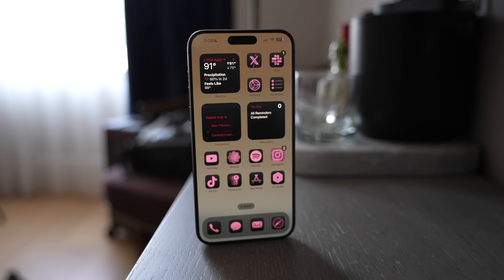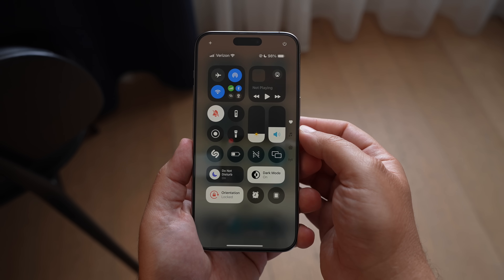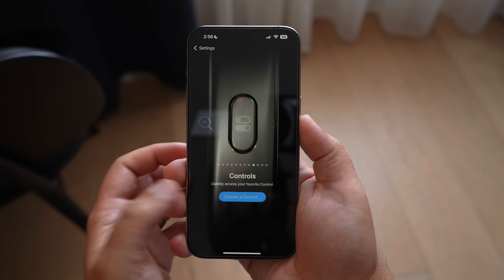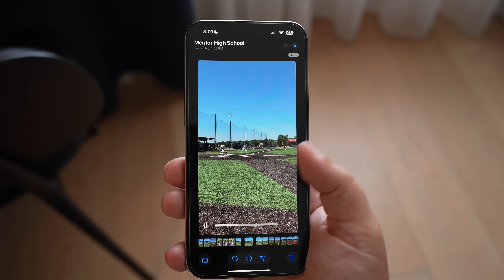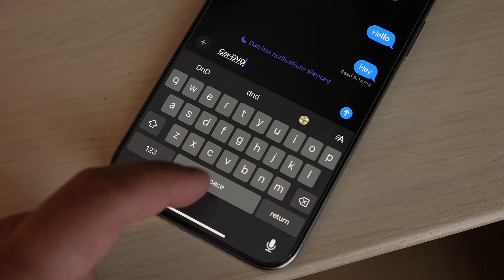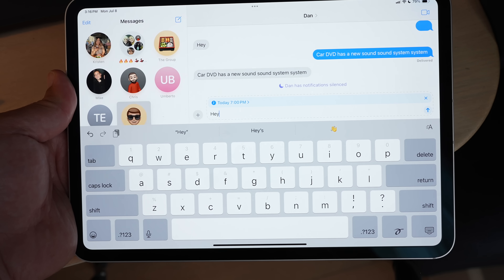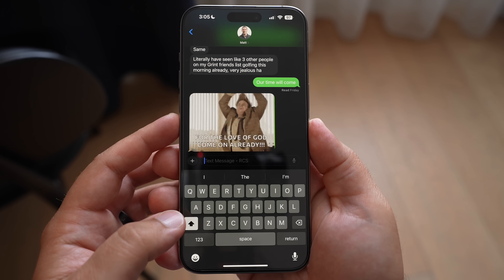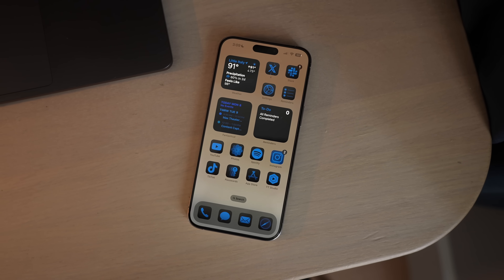iOS 18 Public Beta Hands-On | Best New Features You NEED to Try!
Apple today provided the first betas of iOS 18 and iPadOS 18 to public beta testers, bringing the new software to the general public for the first time since the Worldwide Developers Conference in June. Apple has seeded three developer betas so far, and the first public beta includes the same content that's in the third developer beta.

Public beta testers who have signed up for Apple's beta testing program can download the iOS 18 and iPadOS 18 updates by opening up the Settings app, going to General, tapping into the Software Update section and selecting the iOS 18 Public Beta option.

⏱️ CHAPTERS
00:00 - intro
00:10 - New Home Screen and Icon Customization
00:50 - NEW Control Center, Lock Screen and Action Button Quick Controls
01:49 - New Photos App Redesign
03:06 - Messages App Features
05:02 - Passwords App